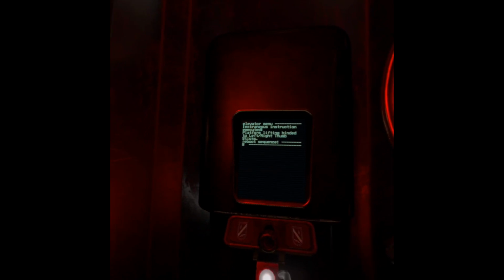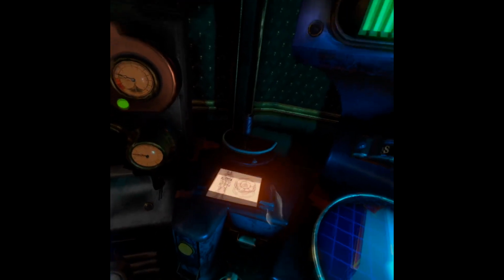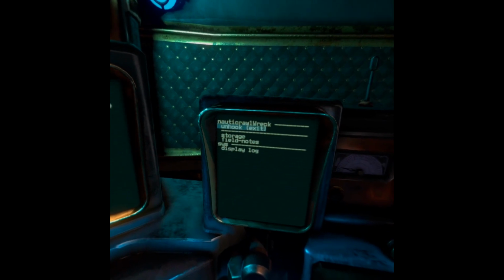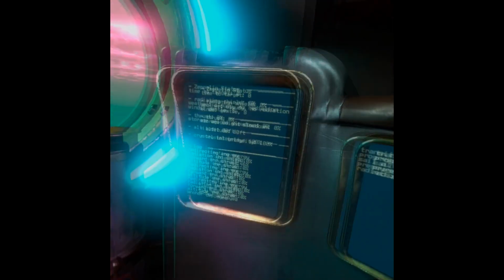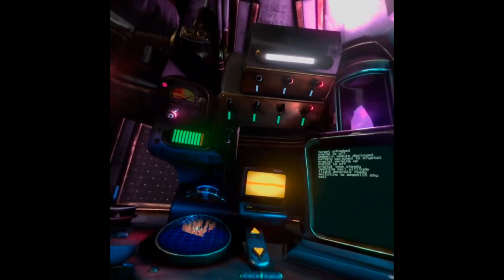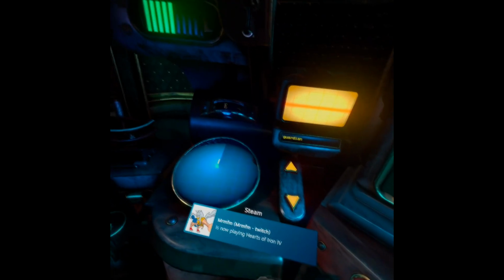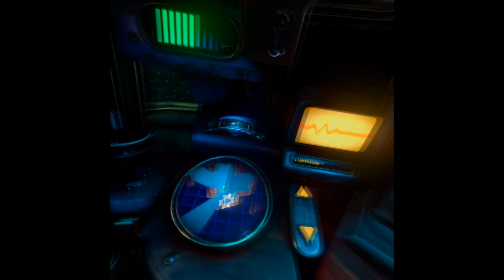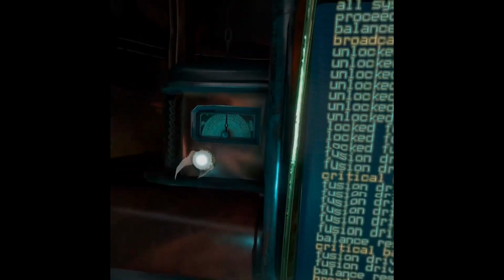A Rogue Escape VR - Full Walkthrough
My full playthrough and walkthrough of A Rogue Escape, this is my second time playing it from start to finish back to back, I probably should have played it one more time because I made some mistakes, especially at the very end.

Also the resolution is a squarish because that's how VR games are and it's easier to see everything. If I crop the video, it will look nicer but show less information so hopefully it's not too annoying for people.

00:00 - Start
Elevator
00:35 - Elevator Roof Panel - R, L, R
01:10 - Elevator Electrical Panel
First Island
02:33 - Starting the Nauticrawl
03:03 - Moving the Nauticrawl
03:57 - Connecting to the Gate
05:19 - Worker - 89 (Could be named differently for each run)
09:33 - Crystal Tower
09:55 - Activating Zeppelin Mode
10:51 - Hailing the Merchant
12:03 - Flying to the Second Island
Second Island
13:08 - Starting the Nauticrawl
14:30 - Royal Arsenal (Bowline)
15:57 - Squid Attack
17:31 - Altar Terminal
22:21 - Flying to the Lighthouse
Lighthouse
24:01 - Fighting the Guardian
27:18 - Lighthouse Gate
28:13 - Lighthouse
29:25 - Hypercharging the crystal (Thanks DriveNotFound!)
33:45 - Engaging Hyperdrive

I got help on the final part where you were supposed to hypercharge the crystal, I could not figure it out for the life of me. I used this Nauticrawl walkthrough from DriveNotFound just for that part: